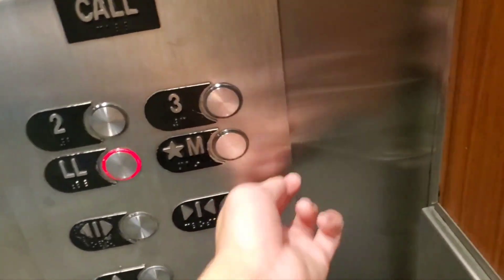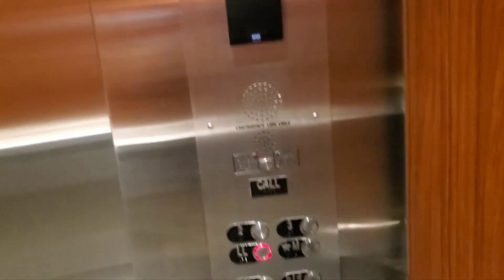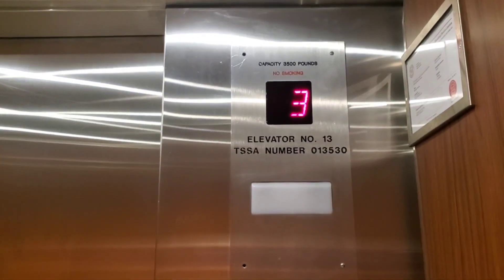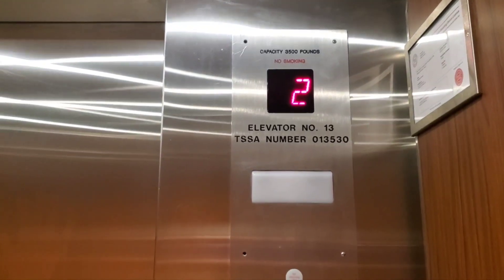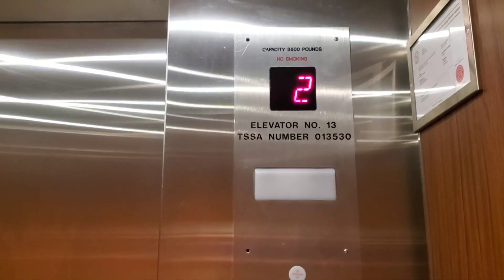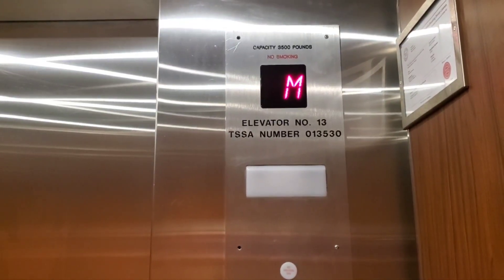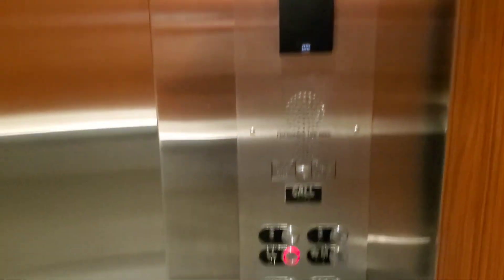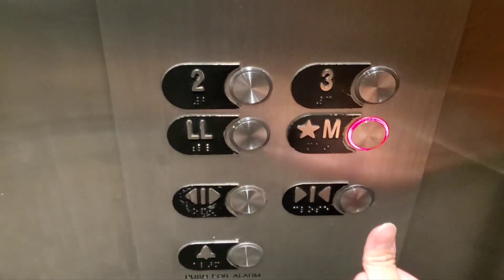A Ride on the Otis Elevator at Yorkdale Shopping Centre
Location:
Yorkdale Shopping Centre North York Ontario

Elevator Brand:
Otis Series 2

Floor Indicator Type:
Segmented

I haven't been filming elevators for a while, but this is my first time filming an elevator at Yorkdale Shopping Centre in North York Ontario for my friend @RTEGF2K7, so yeah.

Note 1:
There's used to be a Home Outfitters at this shopping mall back in the past, but that store had shut down permanently back in I believe 2016 or 2017.

Note 2:
I apologize for the copyrighted music playing in the background.

Inspired by Jack, Albert Roh, Parkour729, AcerPlaysRBLX and The Gaston's Fan Media World 20